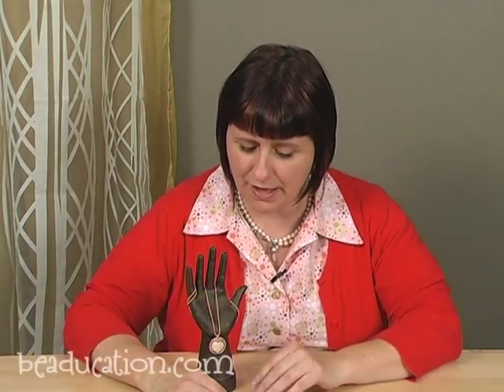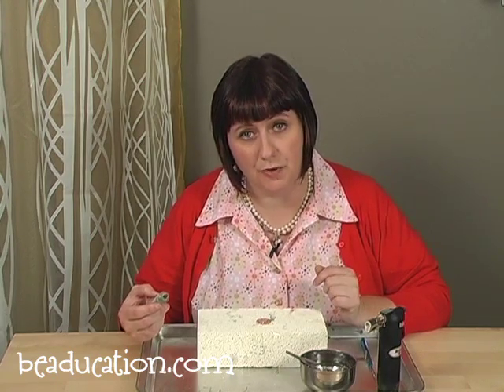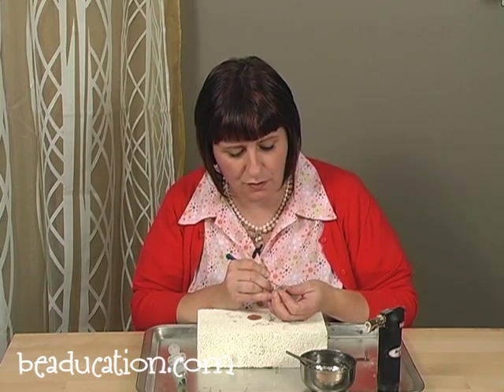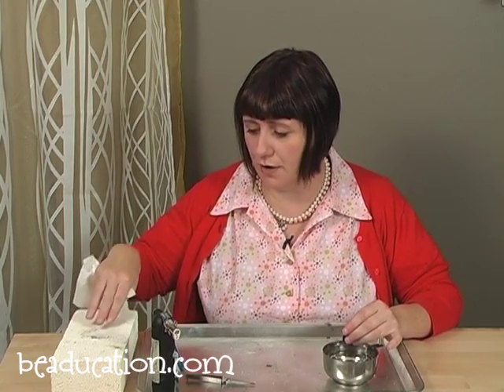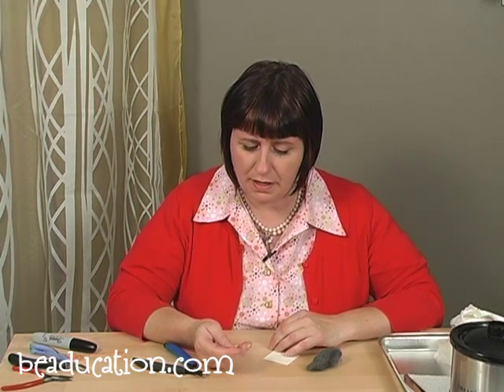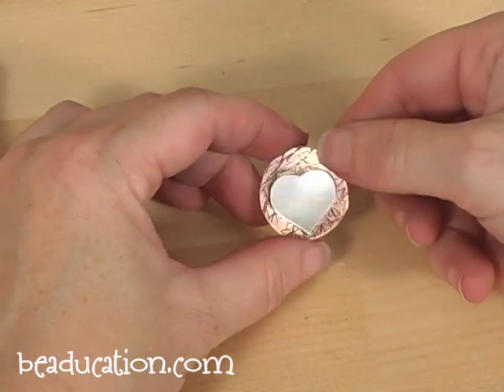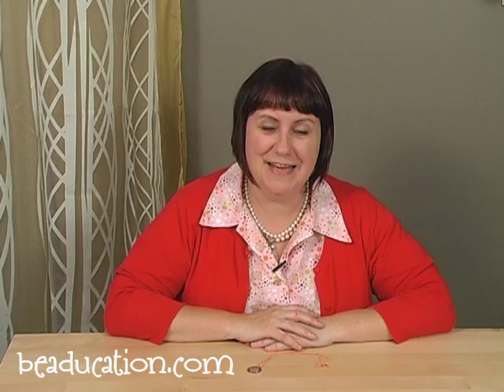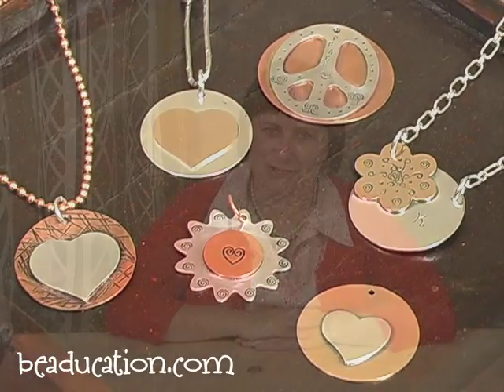Simple Soldered Pendants - Beaducation.com